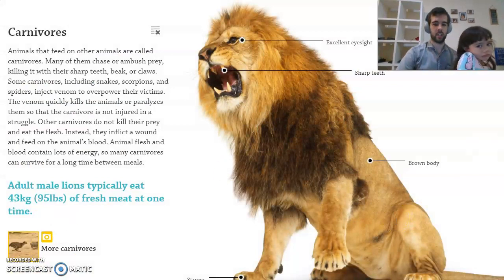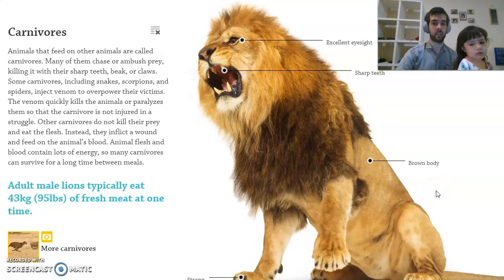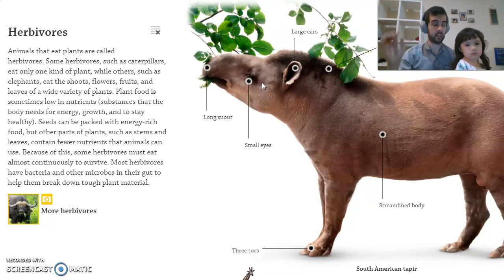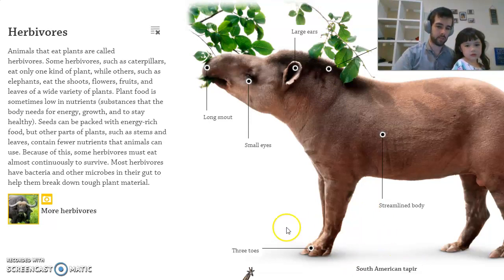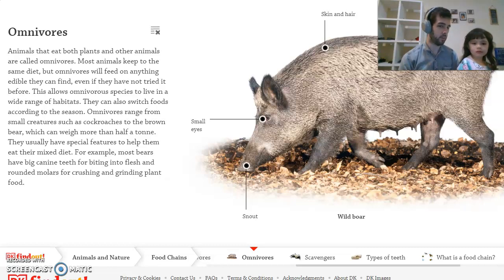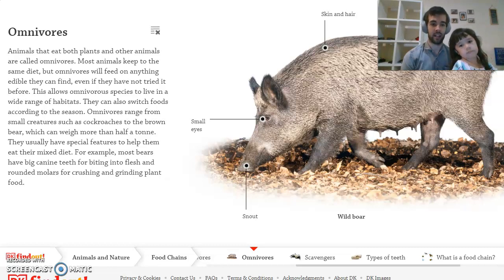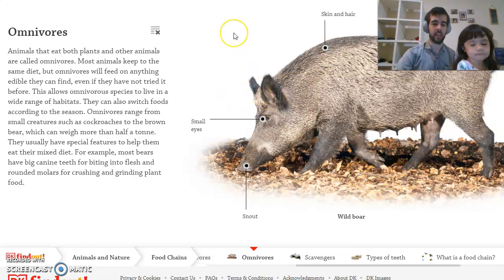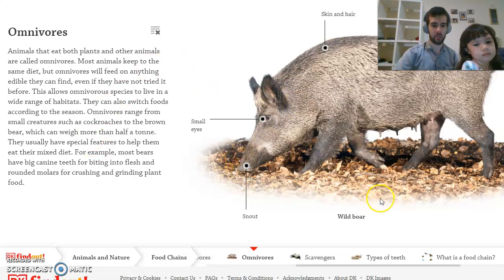Science - Carnivores, Herbivores and Omnivores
Carnivores, Herbivores and Omnivores each have unique characteristics. Today I would like you to look at the characteristics of each of these groups of animals and answer questions about each.